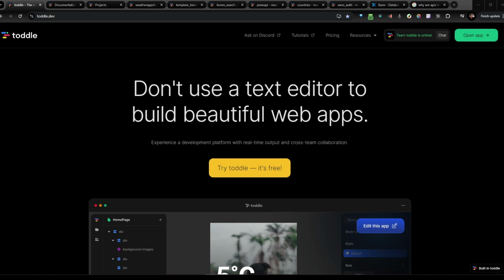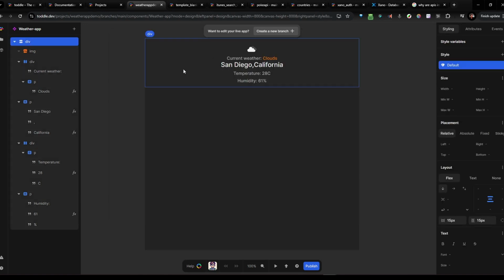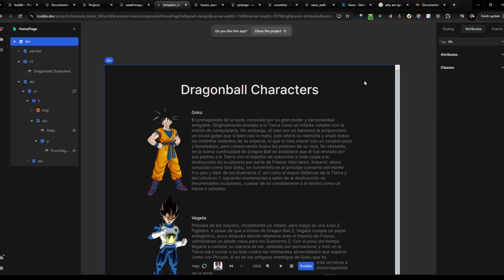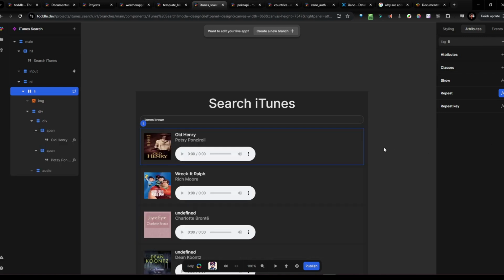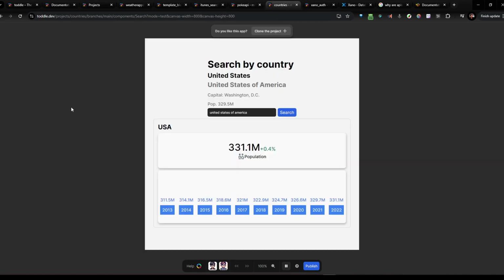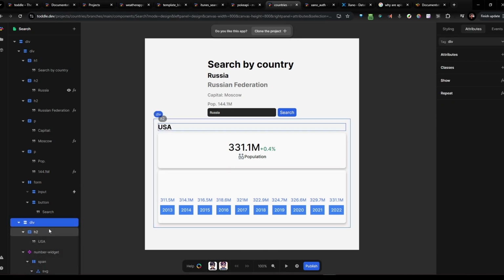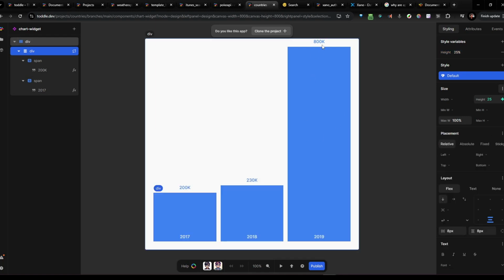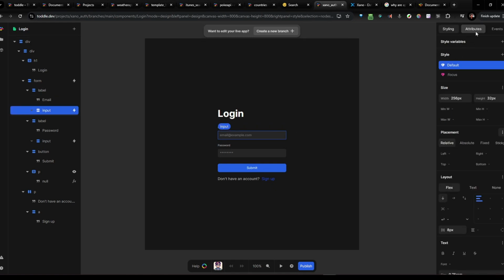6 Different APIs in 15min with Nordcraft (formerly Toddle)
Explore different APIs of varying complexity with Toddle. Toddle is a (soon to be open source) visual builder that has particularly easy to use API functionality. Add your API, and immediately you can start using your data in the builder.

In this video I explore 7 different APIs:

01:50 1. OpenWeather API (built in to Toddle)
02:50 2. Dragonball API
04:05 3. iTunes API
05:50 4. Pokemon API
07:14 5. DataUSA API
12:42 6 Xano Database API